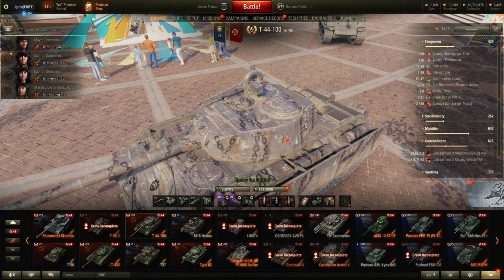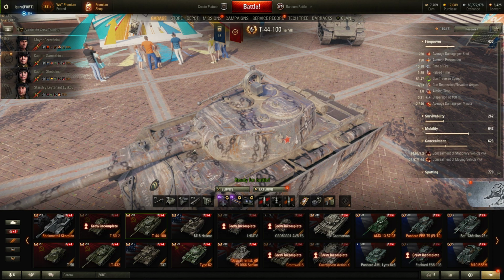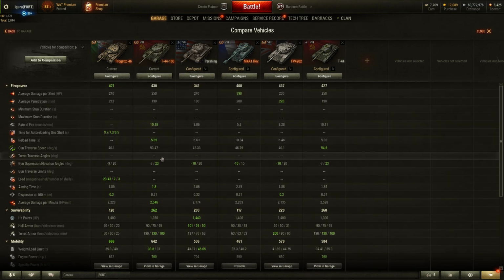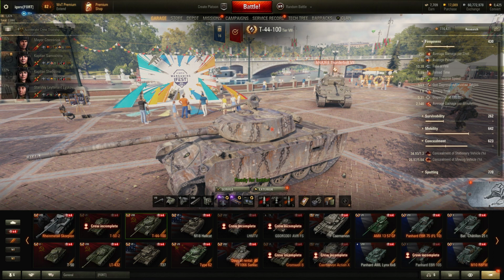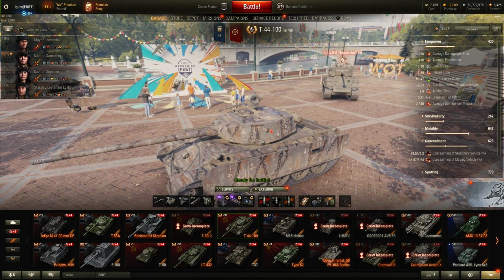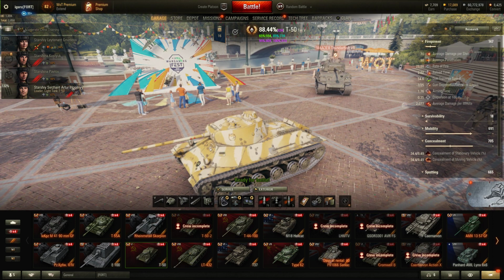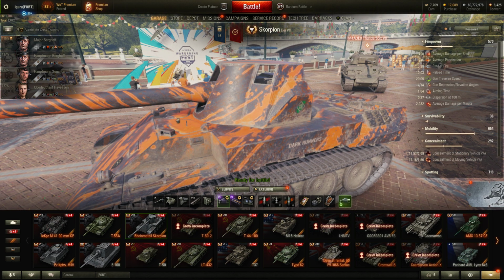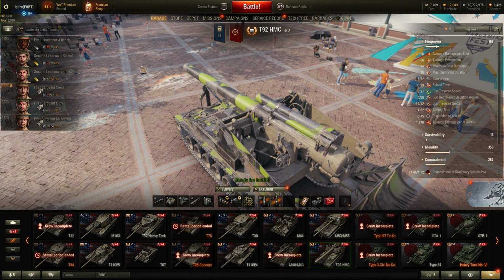World of Tanks (P2) MT, LT, TD, SPG Crew Training essentials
Ok more Crew settings basics for you ..
00:00 start
03:56 jump to MTs crew settings
11:54 jump to LTs
15:55 jump to TDs
18:10 jump to SPGs